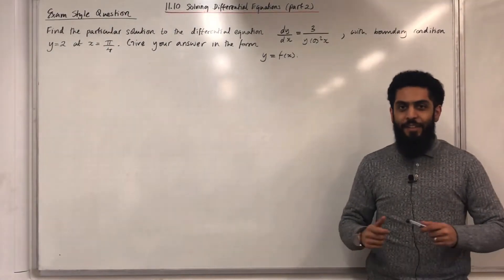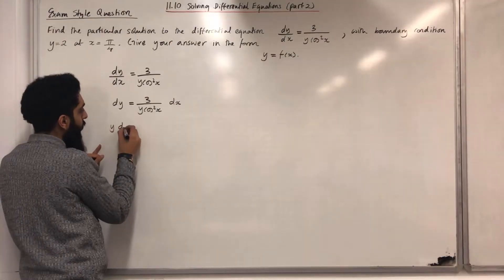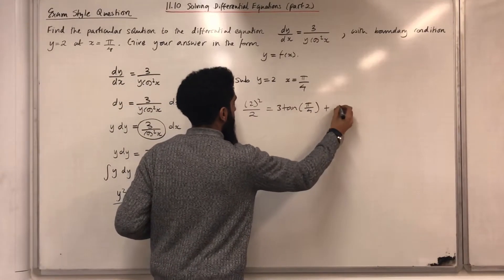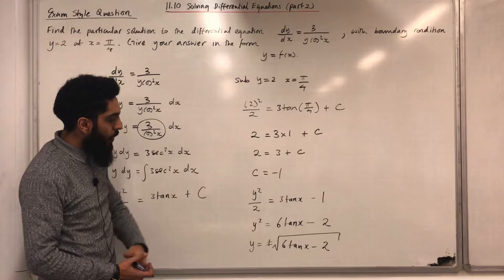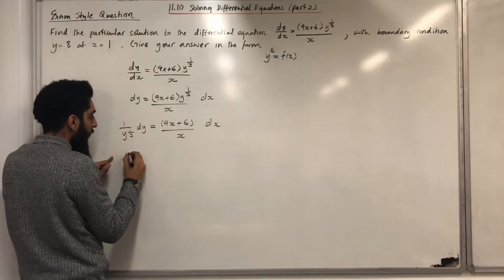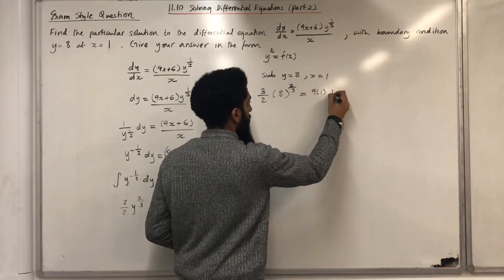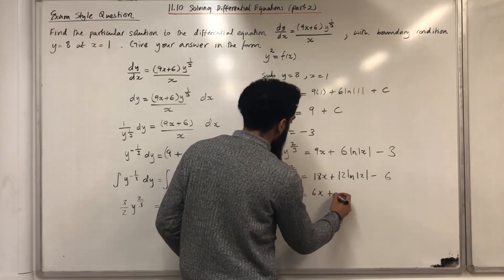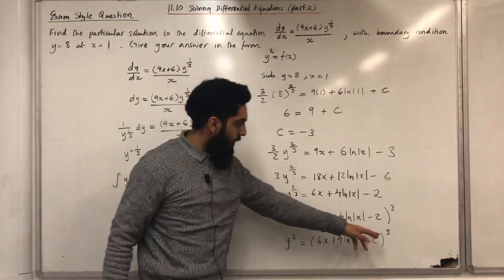Edexcel A Level Maths: Solving Differential Equations (Part 2)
Pearson A level Maths, Pure Maths y Yr 2 textbook (11.10)

In this video I explain how to separate the variables In order to find the particular solution to a differential equation, given its boundary conditions.